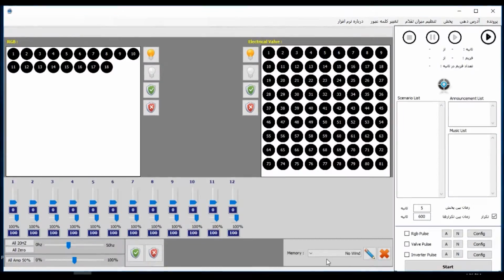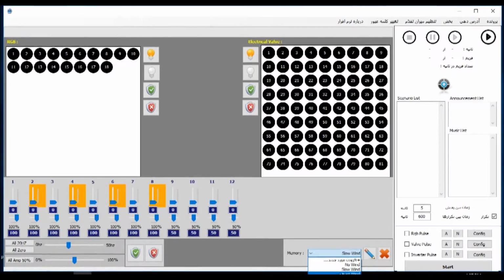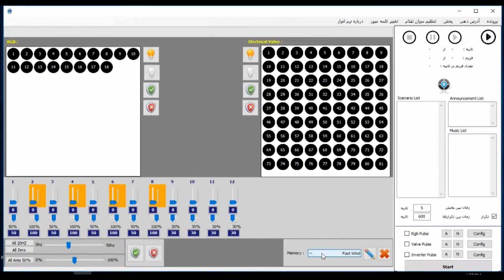Ep 03 : Technical Essentials of Design